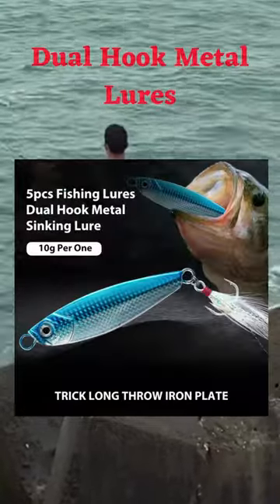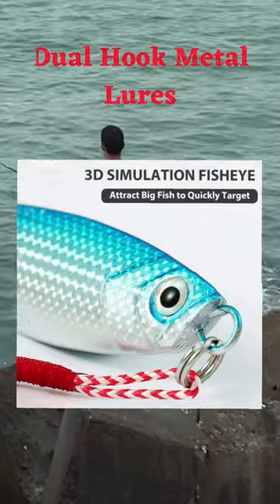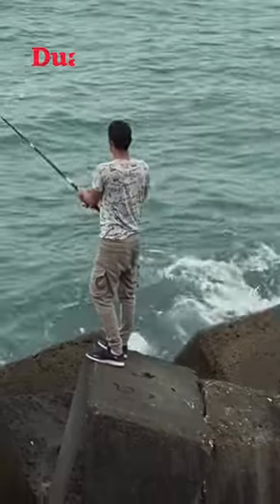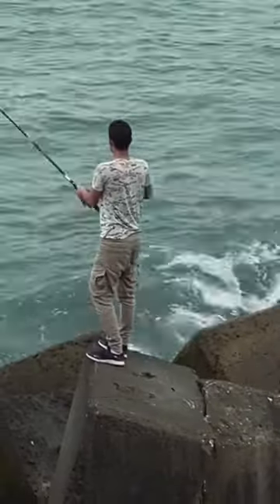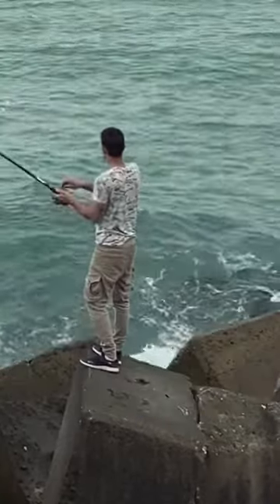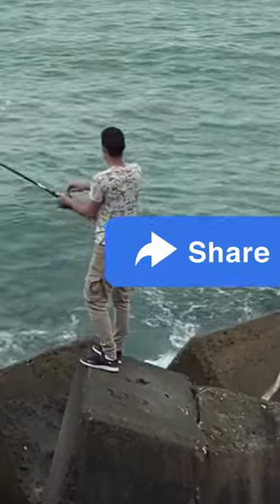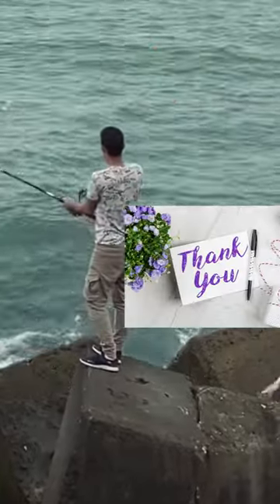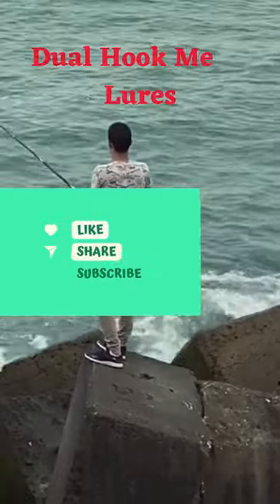Best Fishing Lures For All Fish / Best Fishing Lures For Lakes / / /fishing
About This Item:
Proberos® 5Pcs Fishing Lures, Dual Hook Metal Lures, Sinking Fishing Lure Bait for Saltwater Freshwater:
This thing is strong and will last a long time because it's made of really tough plastic and stainless steel that won't get rusty. A hook that is sharp and strong can hold onto a big fish without getting bent out of shape.
This design has a hook at the front and three claws at the back. The metal hook is very strong, sharp and resistant to rust.
This fishing bait looks like a real fish because it has eyes, scales, and a special tail. Big fish will be more interested in it.
You need this tool if you want to catch fish using the lure fishing method.

Query :
Chocolate
fishing
Saltwater fishing
3 movie status telugu
adi aththi ithu enna feelu whatsapp status
animals
annu
bulbul pakhi moyna tiye
chintu tv
colours trendz new arrivals
dj gan
dutch shepherd
fish cutting
fish videos
funny videos
kdrana
machali dikhao
mama kannada song
mama pithapithathe
music
new tamil movies
notun gaan
penthaiah bithiri sathi
rani panda
tagaru song
tractor

ABS Fishing
BlacktipH
Shambo Fishing
Vijay Ideas
Coastal Angler